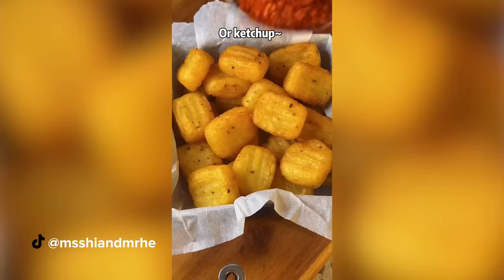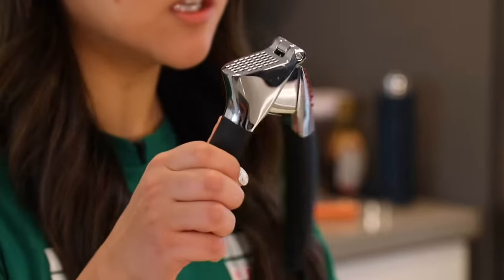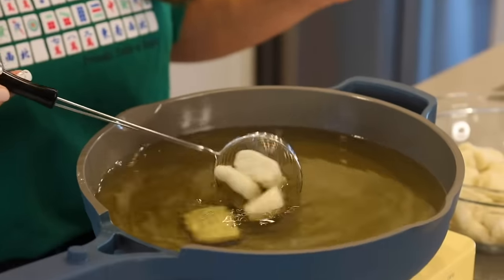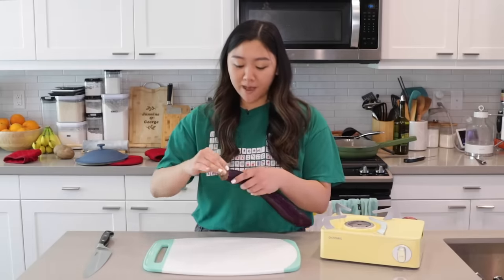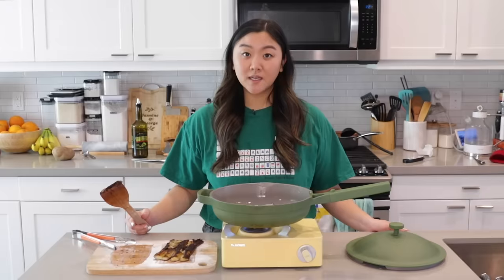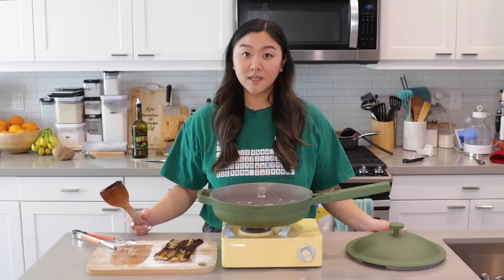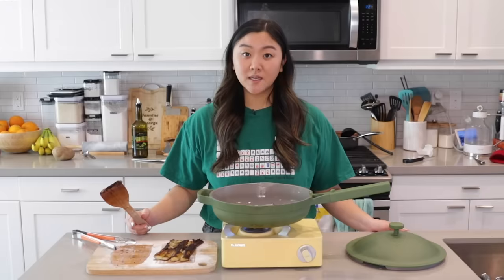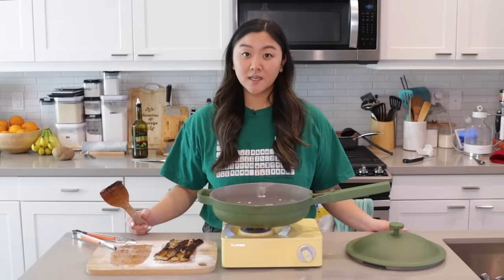I Tested 3 Viral TikTok Vegan Asian Recipes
Are you ready to put these viral recipes through the ultimate test? Follow Jasmine as she tries 3 deliciously iconic TikTok vegan Asian recipes including Bubble Potato Pillows, Vegan Unagi Don, and Pepper Flower Mushrooms. Which one will you be trying at home?

00:00 Intro
00:35 Bubble Potatoes
01:22 Potato Cutting Hack
02:00 Cook Potatoes
02:10 Peel Potatoes
02:22 Cut
02:36 Mash with Garlic Press
03:04 Add Dry Ingredients
03:28 Knead
03:38 Shape
04:16 Fry Time!
05:18 Season
05:33 Bubble Potato Taste Test
05:55 Vegan Unagi Don
06:30 Prep Eggplant
07:48 Pan Fry
08:42 Make the Sauce
09:08 Plate
09:18 Taste Test
09:40 Salt and Pepper Mushrooms
10:26 Cut Mushrooms
11:40 Cook Mushrooms
12:23 Add Mushroom to Cornstarch Mixture
12:43 Fry
13:30 Dry Rub
13:46 Add Mushrooms
14:22 Taste Test
14:48 Final Results

MUSIC